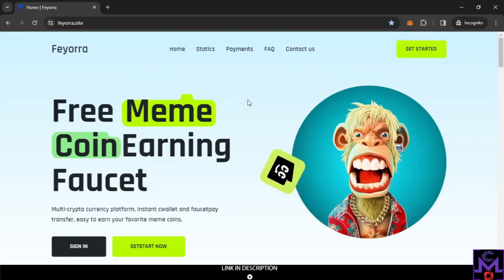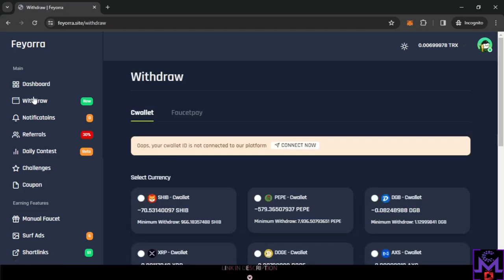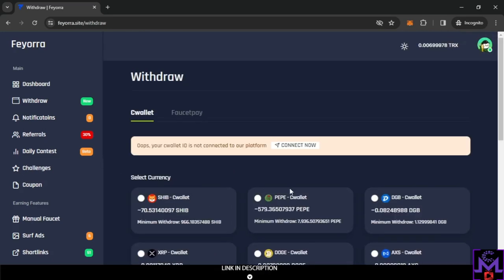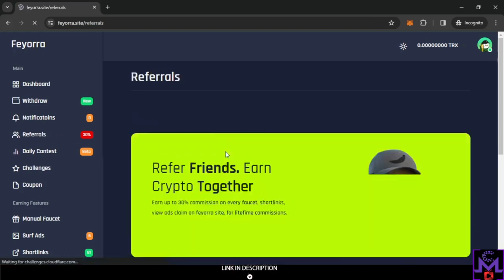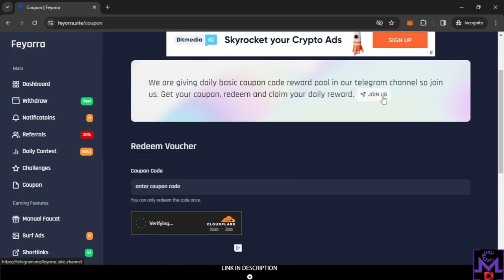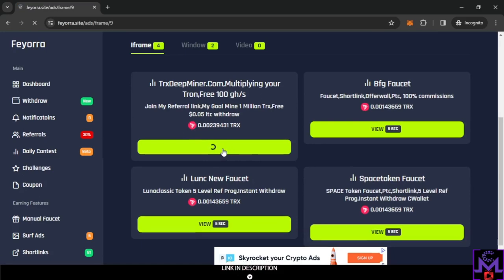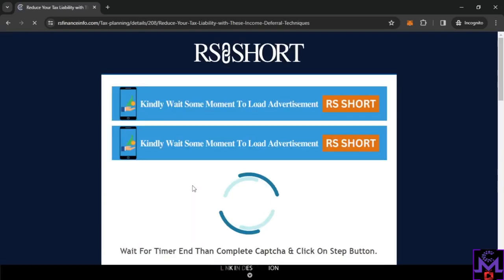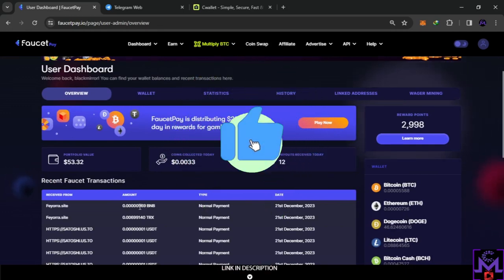MEME COIN - Scam Alert Watch Video In Description